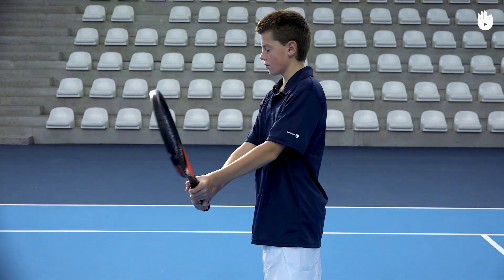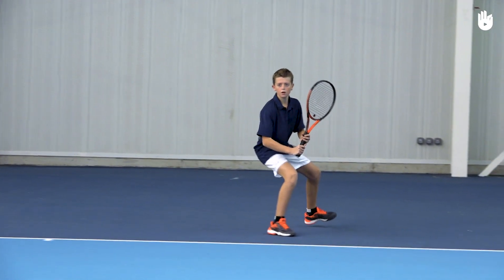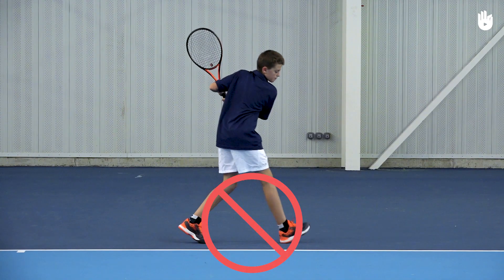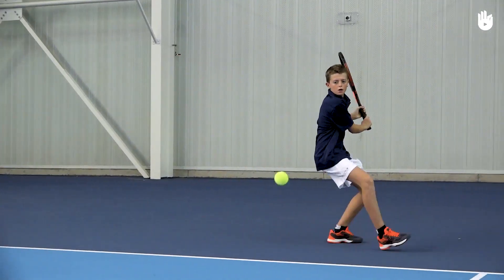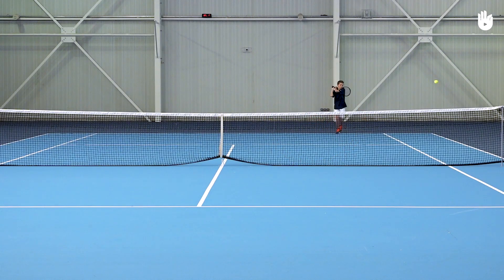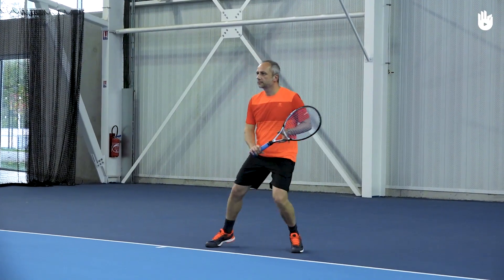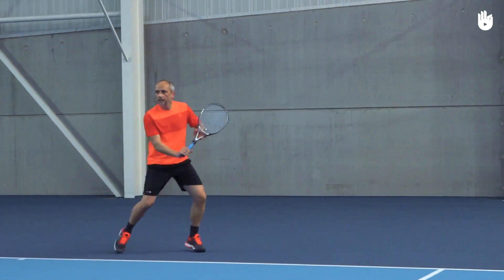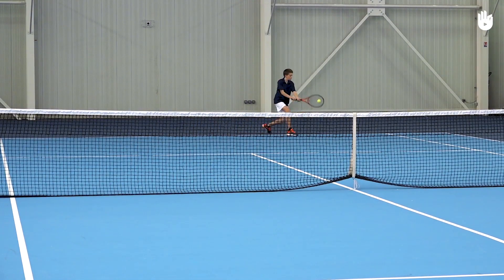How to Hit a Cross-court Backhand | Tennis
In this video you will learn how to hit a cross court backhand.

Check out the videos on the one and two handed backhand as well as the down the line.